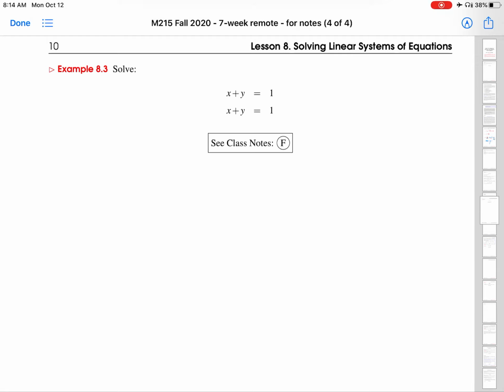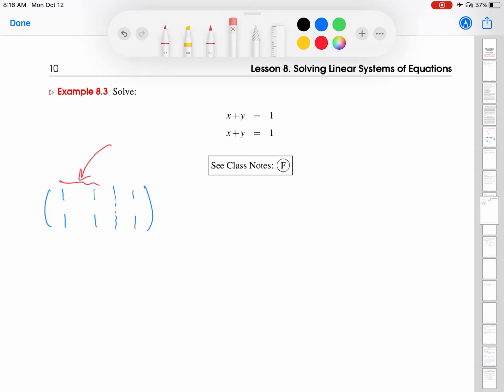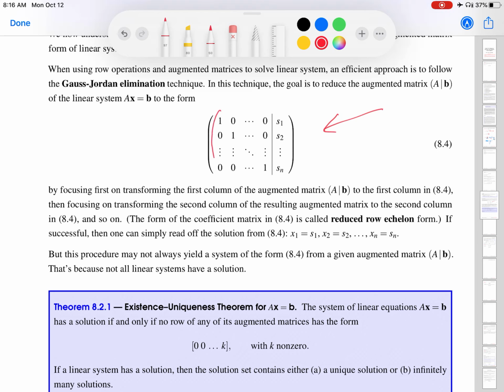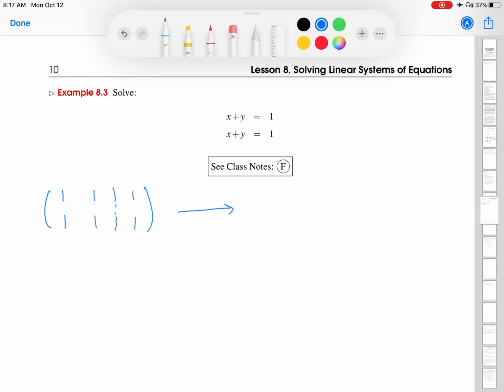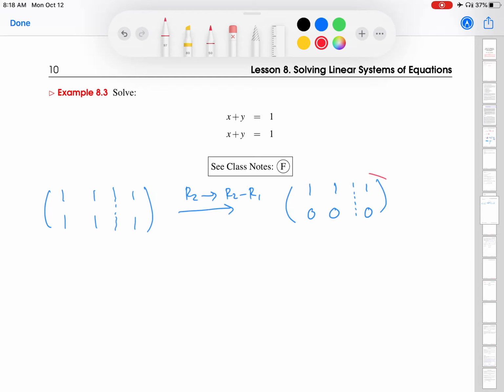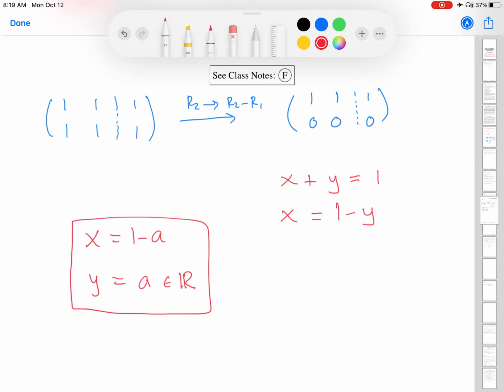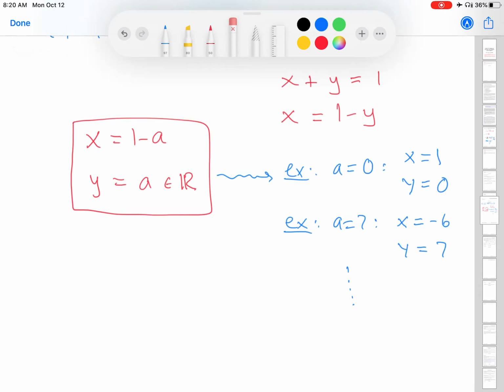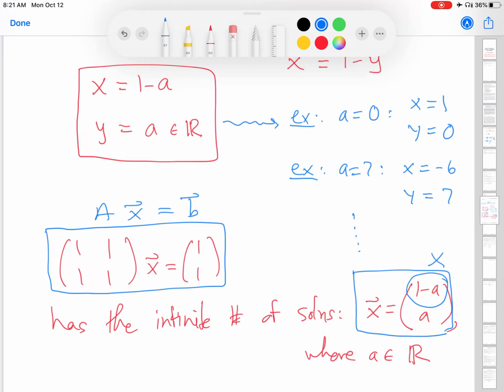Linear system - infinite solns | Wellesley College Differential Equations w/Applied Linear Algebra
This video works through an example of the infinitely-many solutions case of linear system of equations.